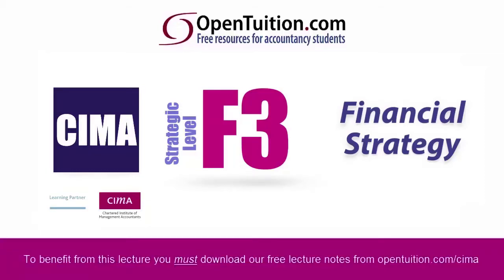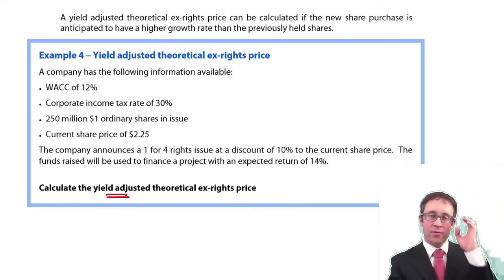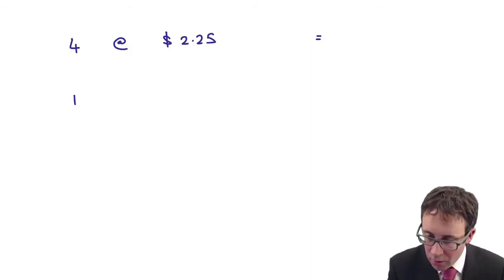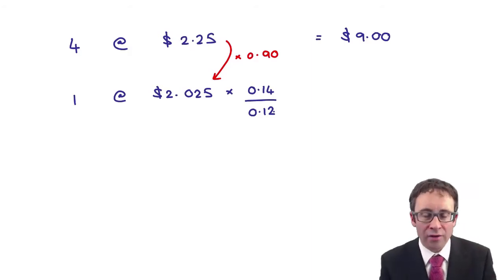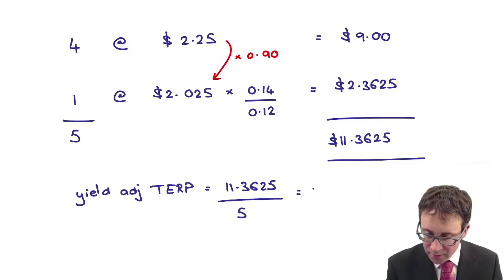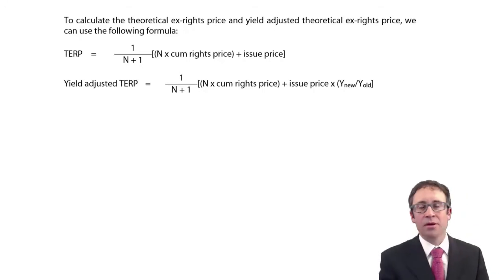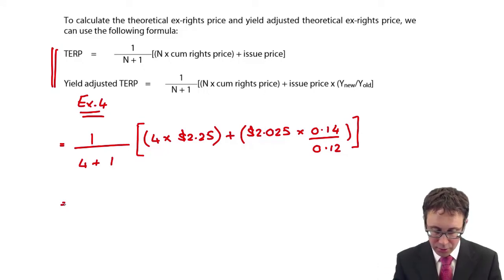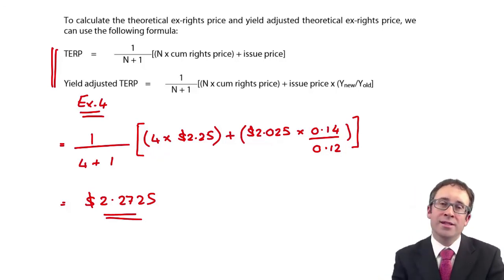CIMA F3 Yield adjusted theoretical ex-rights price